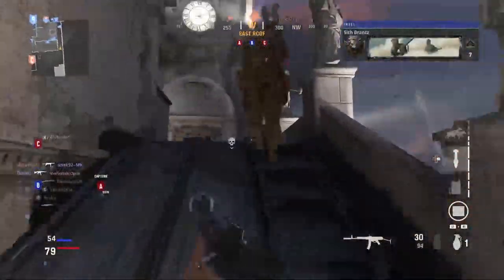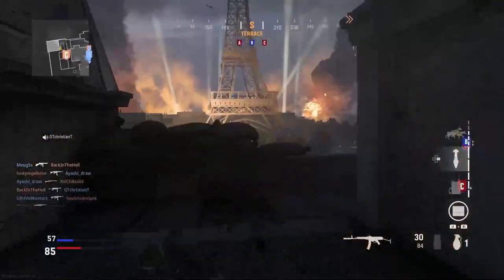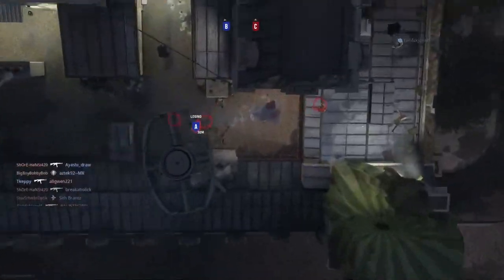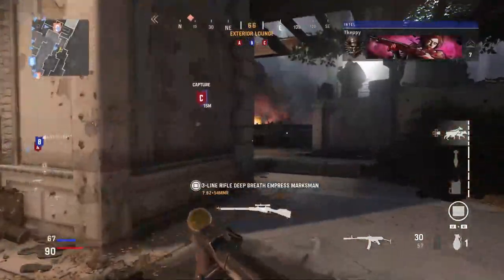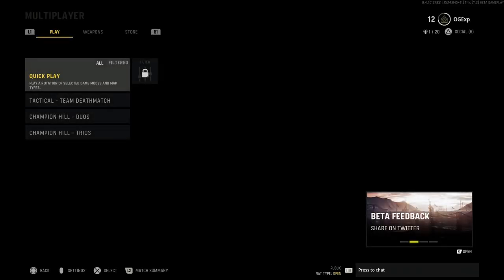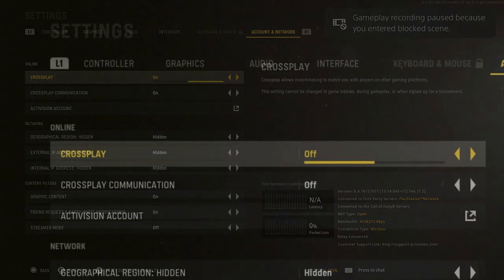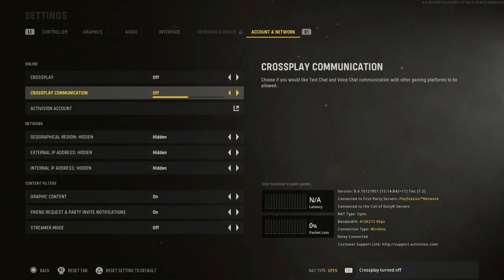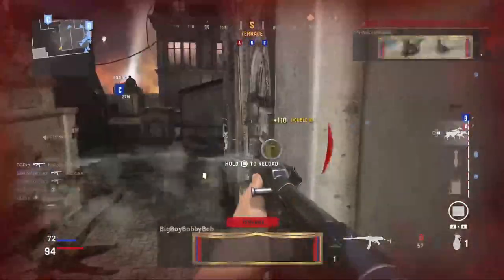How to Turn off Crossplay in Call of Duty Vanguard for PlayStation Xbox and PC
Gaz x

-Extra Tags-